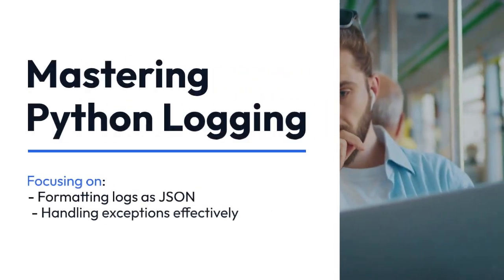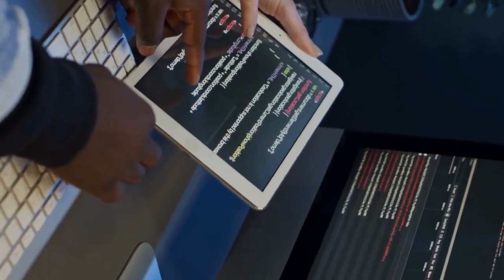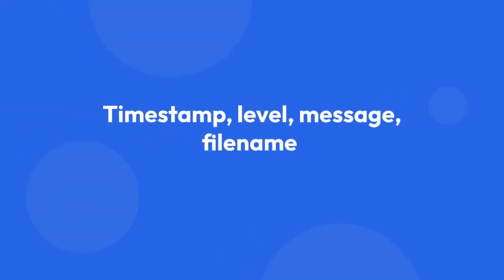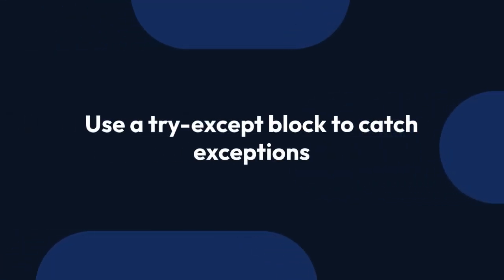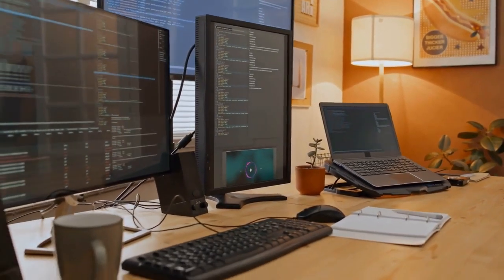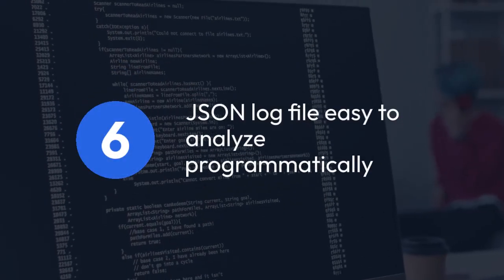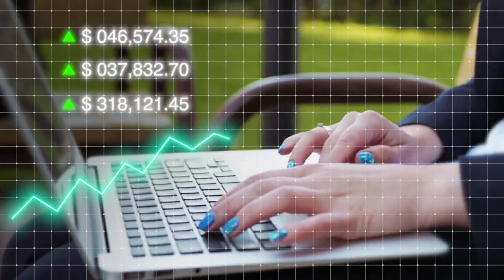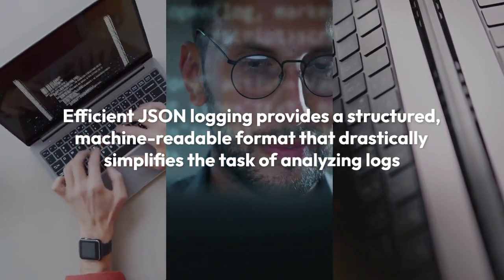Mastering Python Logging as JSON: How to Format and Log Exceptions Effectively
In this video, we dive deep into mastering Python logging by using JSON formatting to enhance the readability and structure of log messages. Learn how to effectively log exceptions and errors in a structured way that makes troubleshooting and debugging a breeze. Whether you're a beginner or an experienced Python developer, this tutorial will help you level up your logging skills.